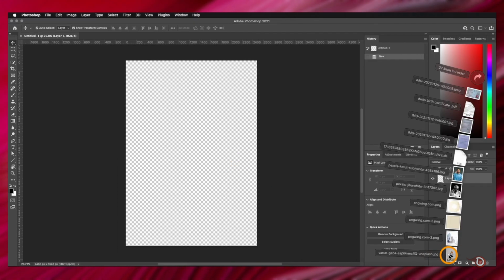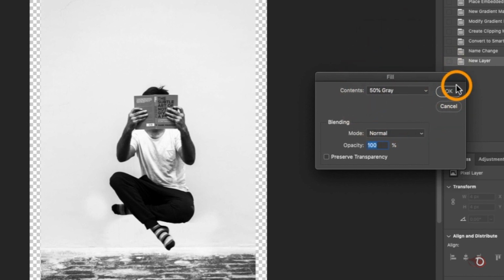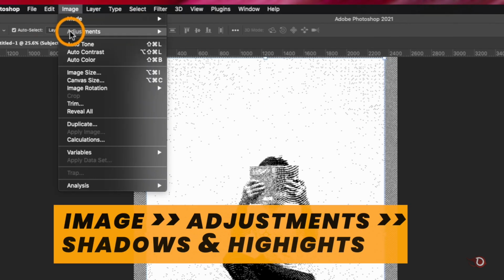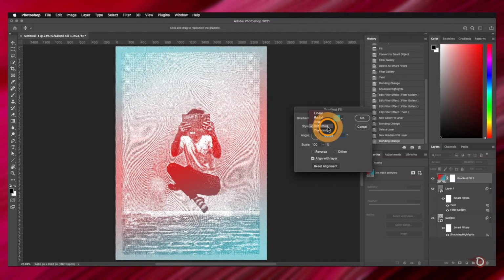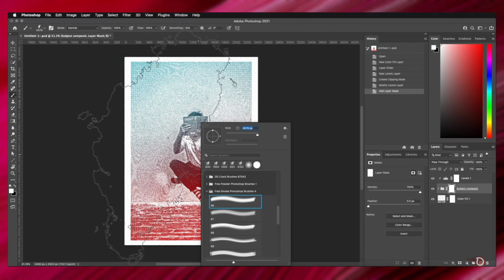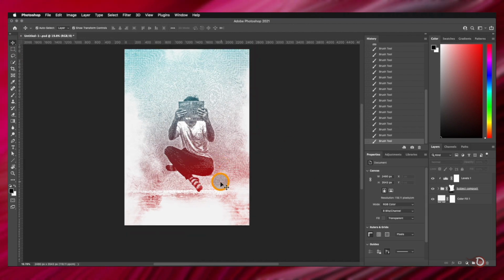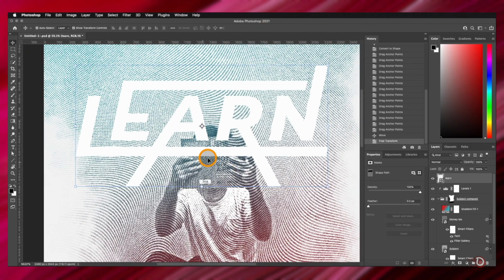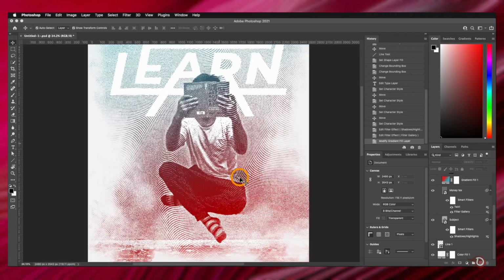Transform Photos with Money Engrave Effect in Photoshop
Welcome to the Photoshop tutorial! In this video, I’ll guide you through the step-by-step process of creating a stunning money engrave effect using the **Halftone Pattern filter** and **Gradient Map**. Whether you're a beginner or an experienced designer, you'll find valuable tips and techniques to enhance your Photoshop skills.

1. **How to Apply the Halftone Pattern Filter** - Discover the secrets behind creating a classic halftone pattern, giving your images a vintage, money-like engrave effect.
2. **Using Gradient Map for Colorization** - Learn how to colorize your design with a Gradient Map, adding depth and richness to your artwork.
3. **Combining Effects for a Unique Look** - See how these techniques can be combined to create a unique, artistic representation.

### 🔧 **Tools & Techniques:**
- Adobe Photoshop (any version)
- Halftone Pattern Filter
- Gradient Map Adjustment Layer
- Layer Masks and Blending Modes

- Perfect for graphic designers, digital artists, and Photoshop enthusiasts.
- Enhance your portfolio with professional-looking designs.
- Easy-to-follow instructions with detailed explanations.

### 📌 **Timestamps:**
00:00 - Intro
00:47 - Setting the canvas
00:57- Turning image into B/W
01:54 - Creating the Money Texture
03:30 - Necessary Adjustments
04:03 - Colourising the texture
05:49 - Creating the smoke effect
07:45 - Creating Typography